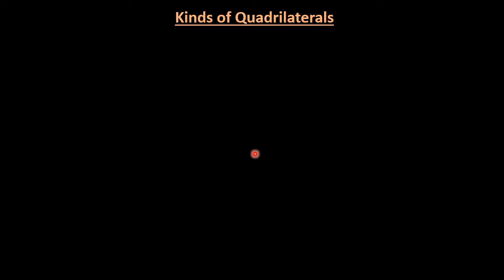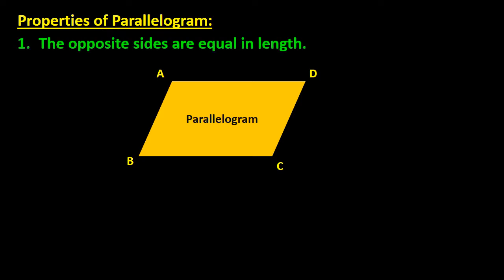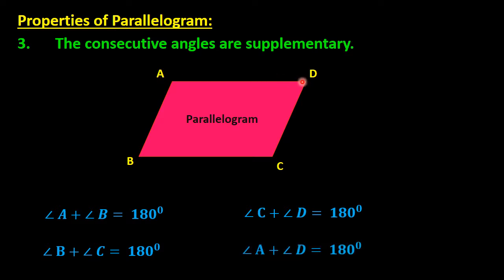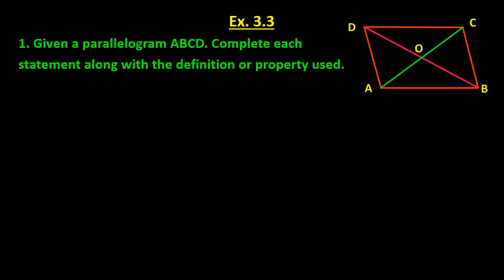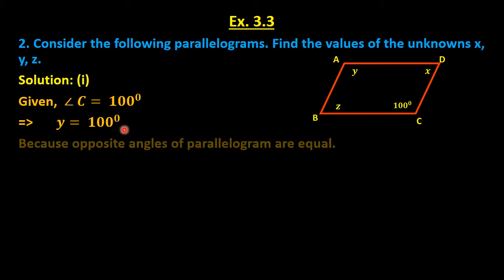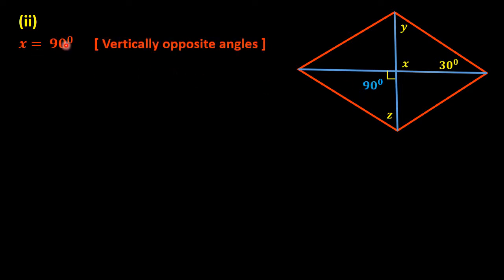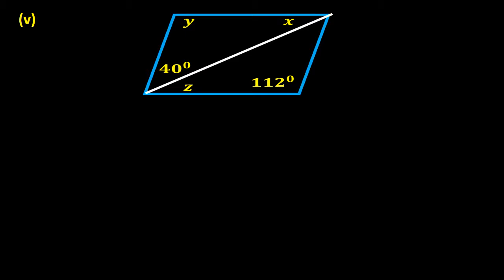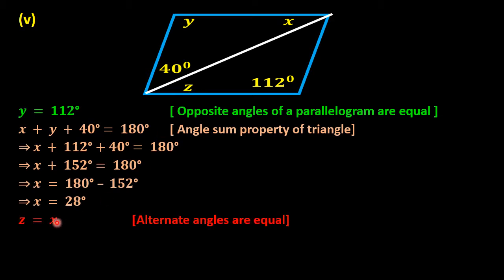Understanding Quadrilaterals | Ex.3.3 | Part - 1